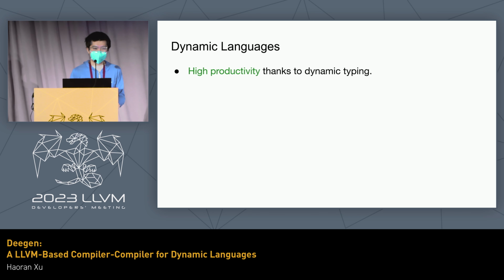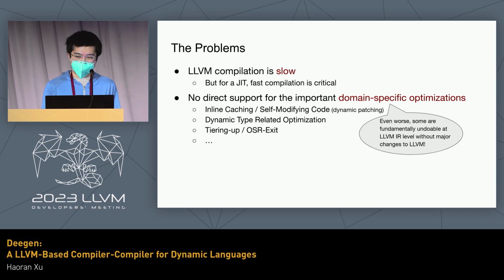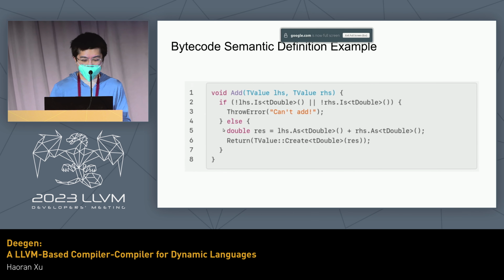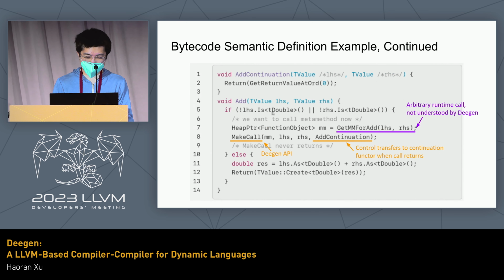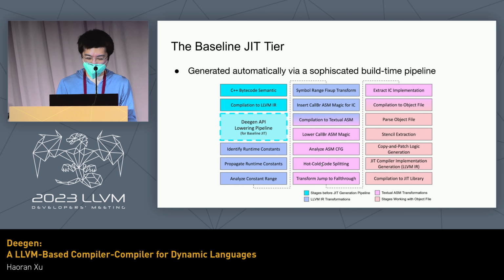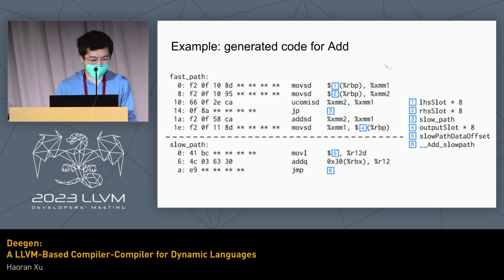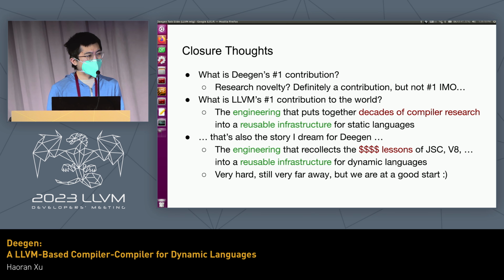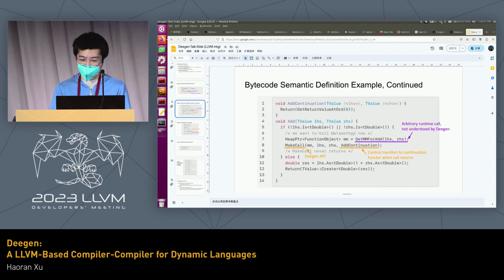2023 LLVM Dev Mtg - Deegen: A LLVM-based Compiler-Compiler for Dynamic Languages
2023 LLVM Developers' Meeting
Deegen: A LLVM-based Compiler-Compiler for Dynamic Languages
Slides:  Xu-Deegen-LLVM-Based-Compiler.pdf
Building a high-performance JIT-capable VM for a dynamic language has traditionally required tremendous time, money, and expertise. To make high-performance VMs easier to engineer, we present Deegen, a compiler-compiler that uses LLVM to statically generate a JIT-capable VM from C++ execution semantics of the bytecodes. Currently, Deegen is capable of automatically generating a two-tier VM execution engine (consisting of an optimized interpreter, a baseline JIT and the tier-switching logic). We are in the progress of generating the third-tier optimizing JIT. To demonstrate Deegen’s capability in the real world, we implemented LuaJIT Remake (LJR), a standard-compliant VM for Lua 5.1. Across a variety of benchmarks, we demonstrated that LJR’s interpreter significantly outperforms LuaJIT’s interpreter, and LJR’s baseline JIT generates high-quality code with a negligible compilation cost.